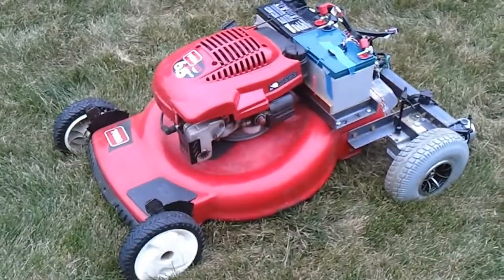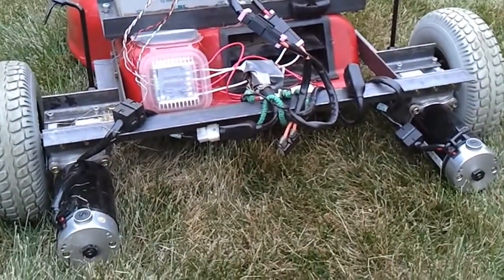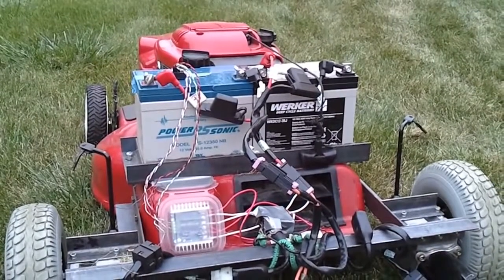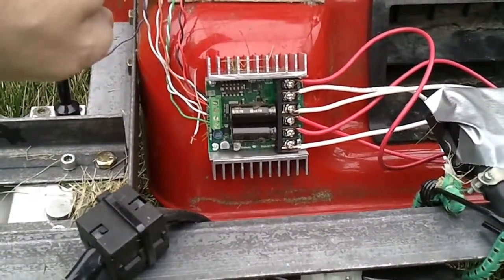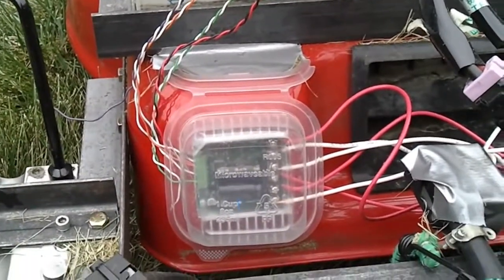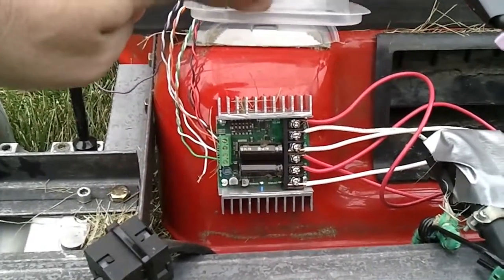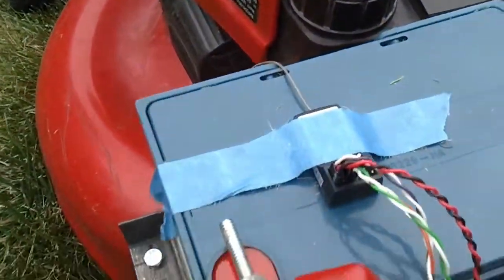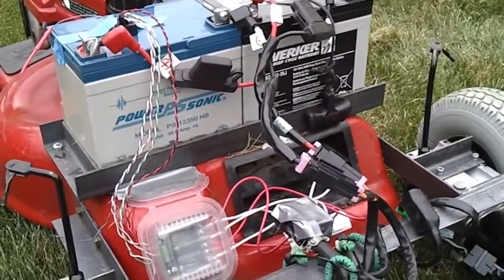DIY ROBOT MOWER 2011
Great engineering challenge for any school.

Motor controller is a Dimension Engineering Sabertooth dual 25A motor driver that you can purchase I sourced mine locally via Trossen Robotics LEE EVANS.

Welcome to my new channel dedicated to all things powered by electricity - Transportation - Home - Hobby.